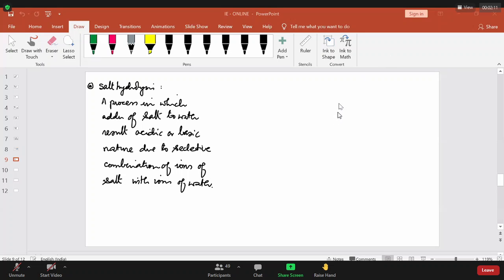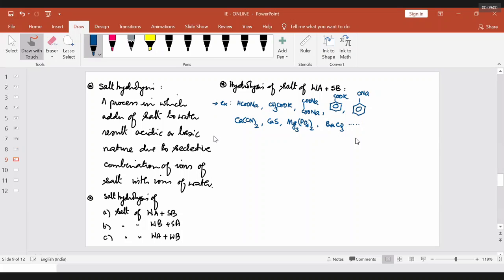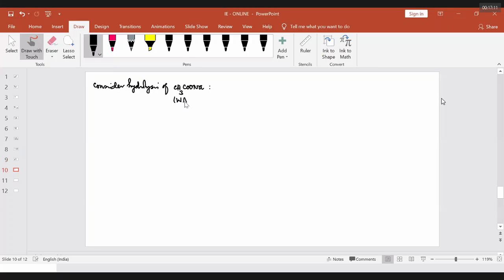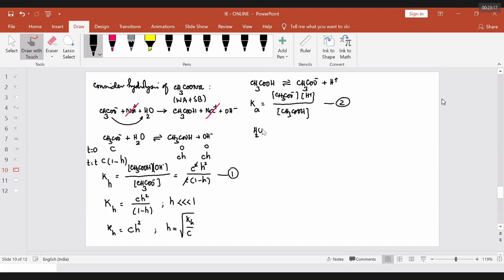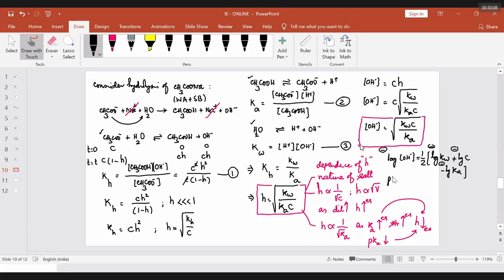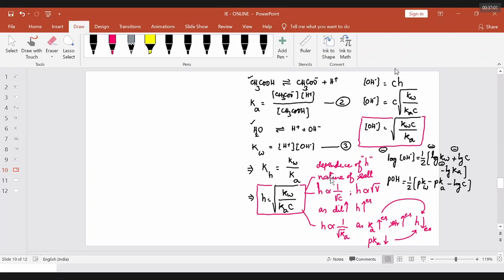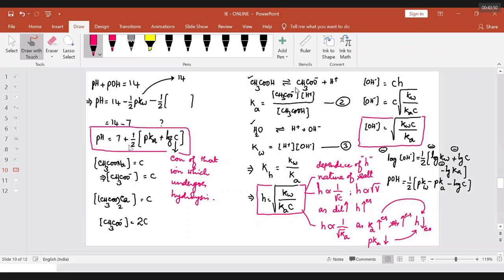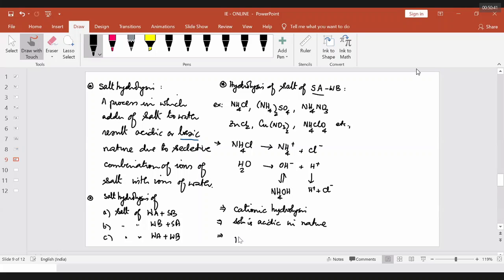Phy Chem 2021 02 23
Two topics covered:-
1)salt of WA+SB
2)salt of WB + SA
tomorrow 3rd salt of WA + WB